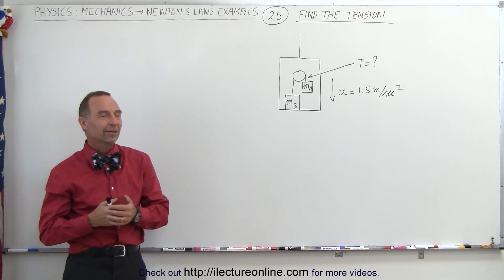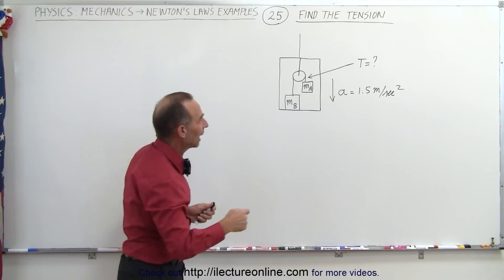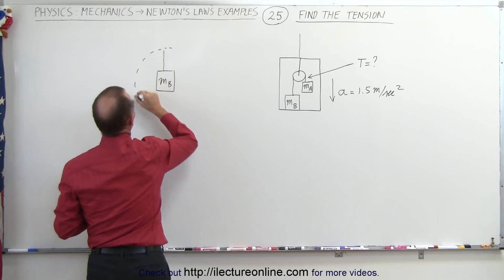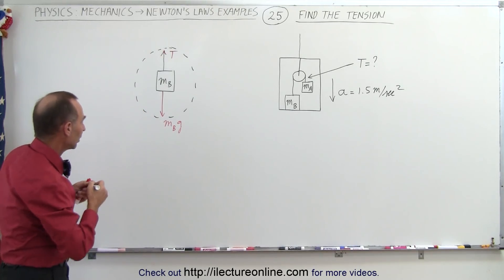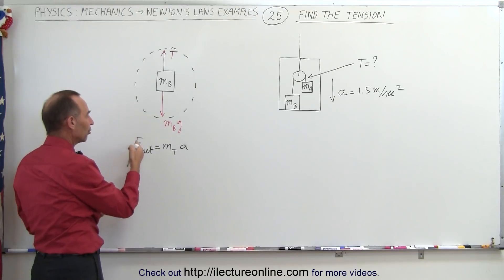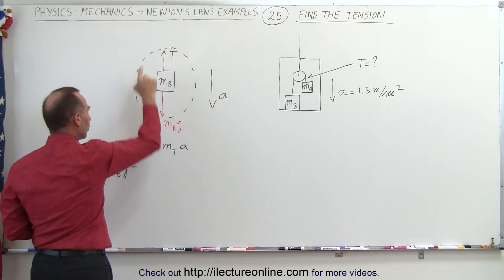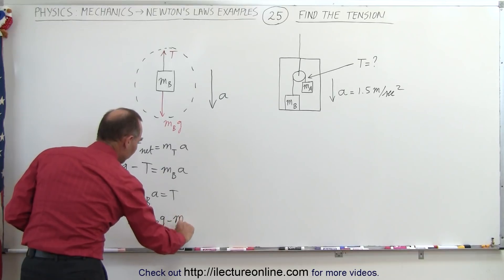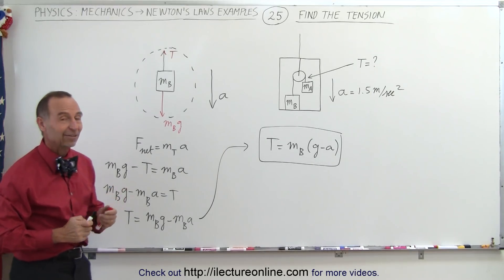Physics 4.1 Newton's Laws Examples (25 of 25) Find the Tension (Change B to A)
NOTE:  CHANGE BLOCK B to BLOCK A in the video.  In this video I will find the tension (T=?) of 2 hanging mass (mA and mB) around a pulley in a downward accelerating elevator.